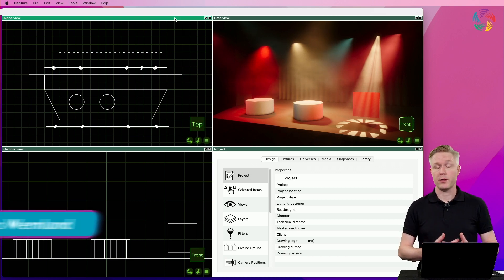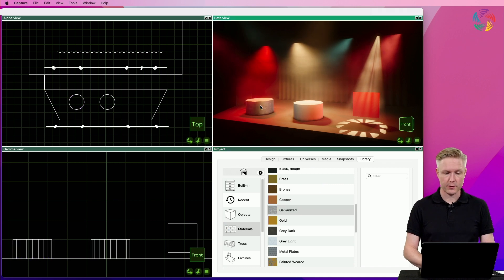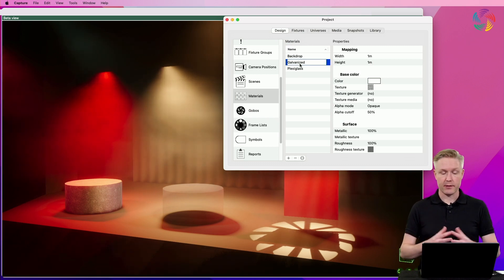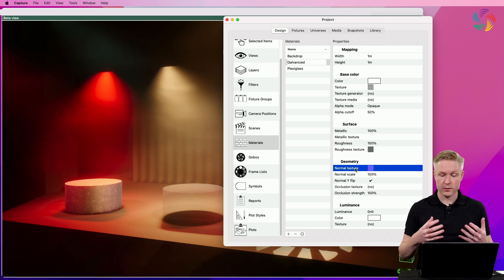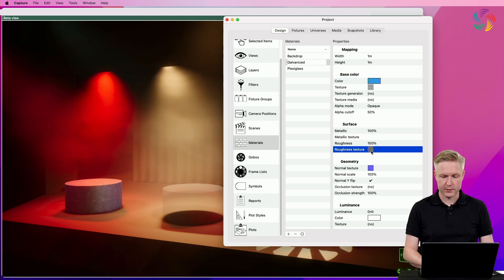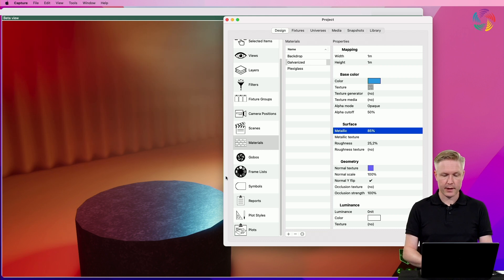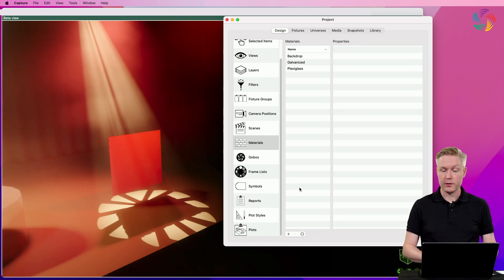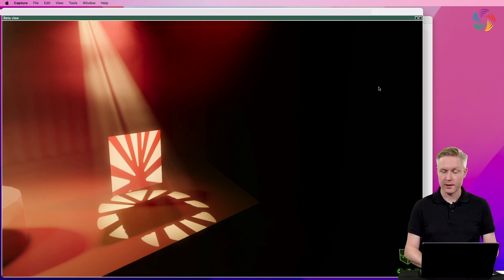Materials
In this episode we take a closer look at materials. We have a couple of cylinders on stage and show you how to apply materials to them. We take a look at how the material’s different properties affect them.